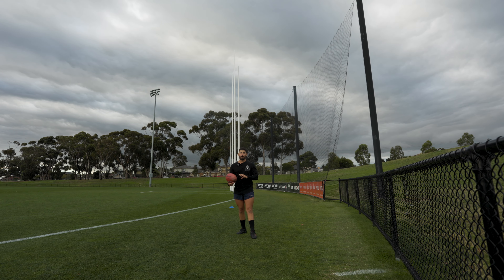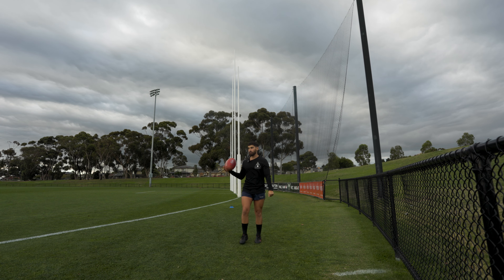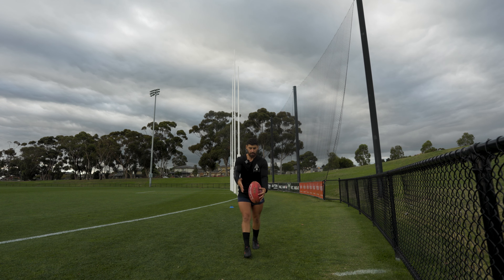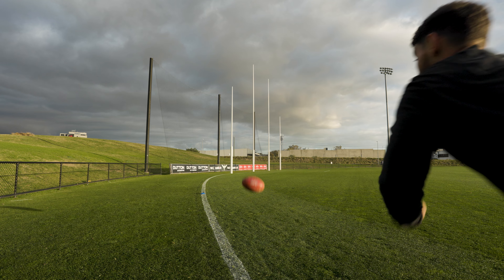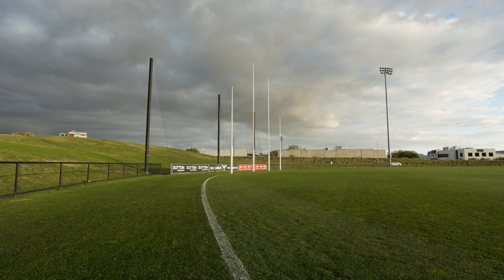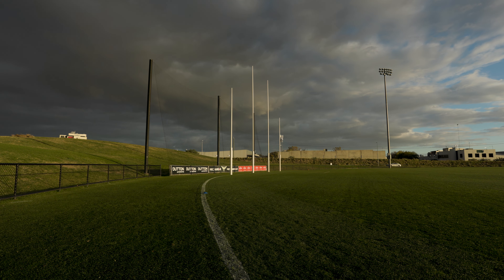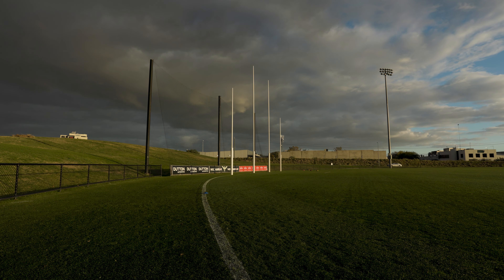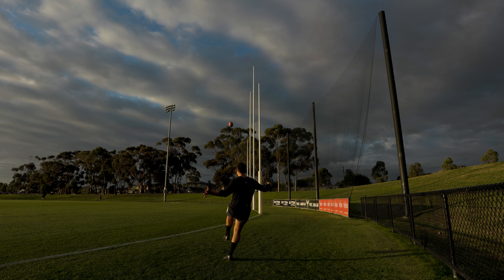ANZAC DAY EVE goal kicking + trickshots session